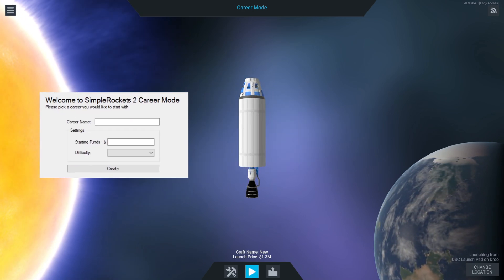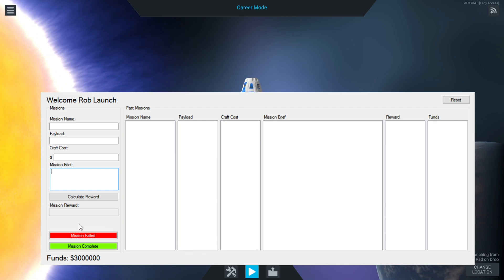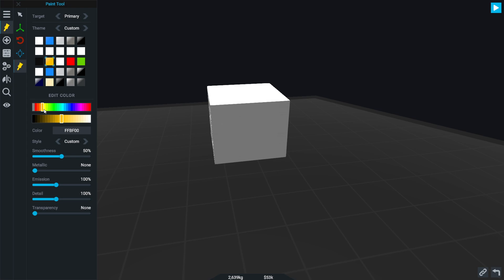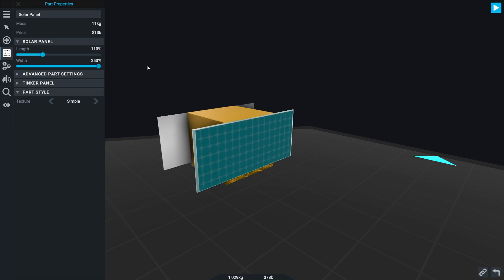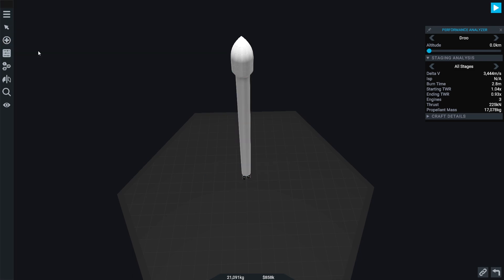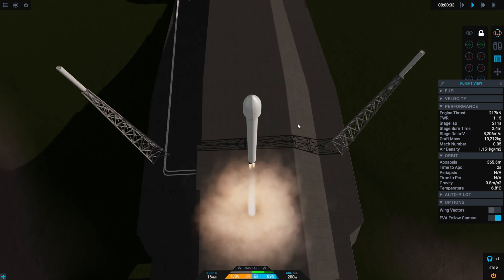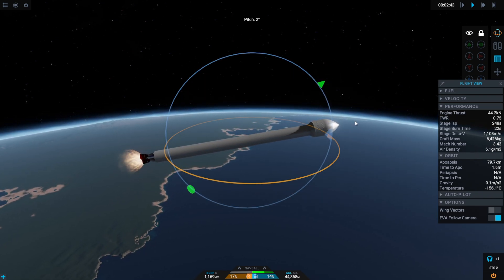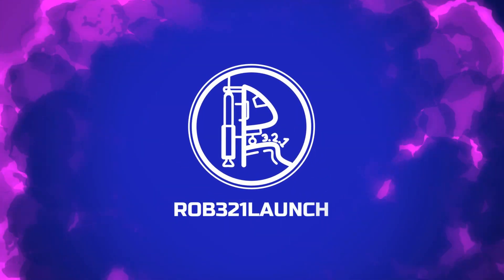SimpleRockets 2 Career Mode Is Here!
So this is a little something I have been working on and I thought we would give it a try today and see how it goes.

👇 Channel Members 👇
- Akademi Bisnis Online

PC SPEC:
16GB Ram
480GB SSD
1TB HDD